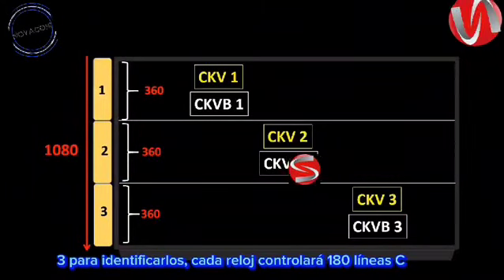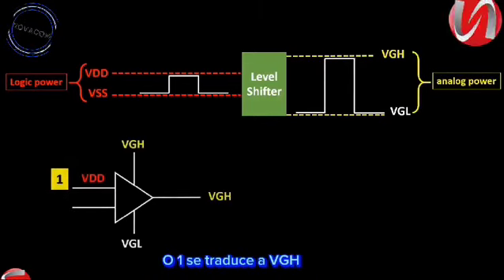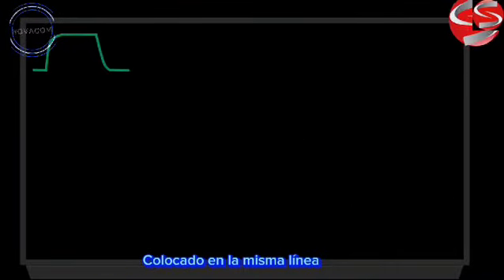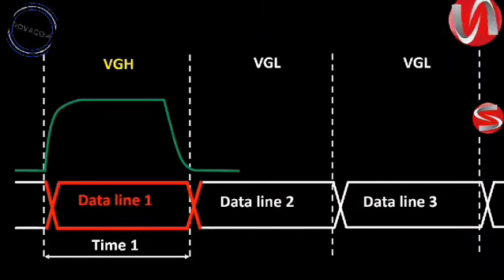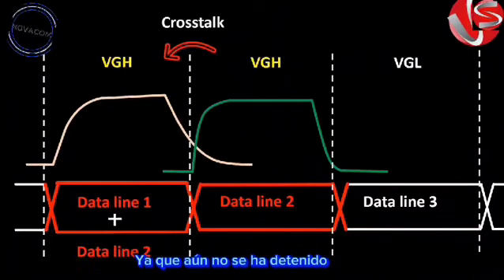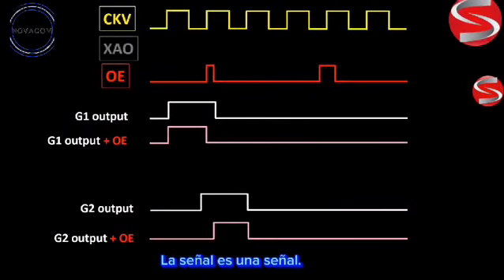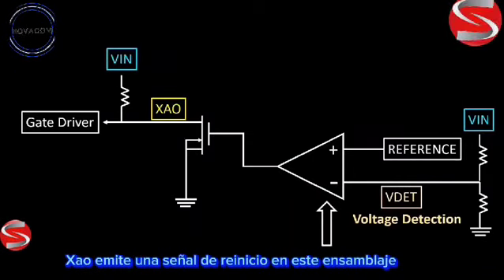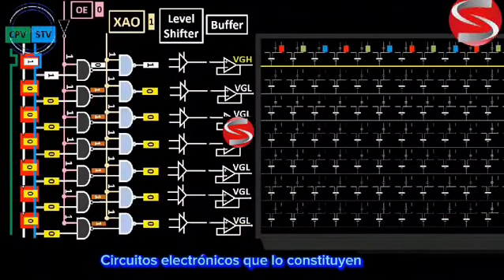ckv part 1